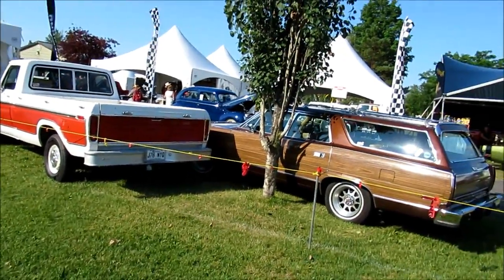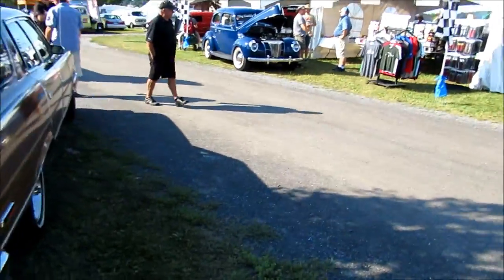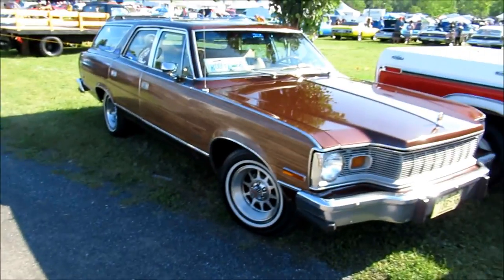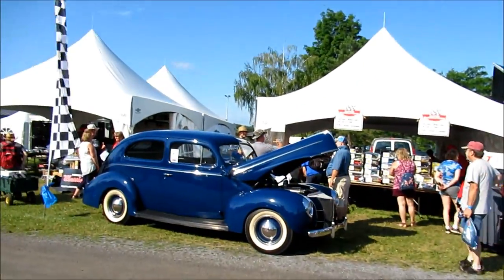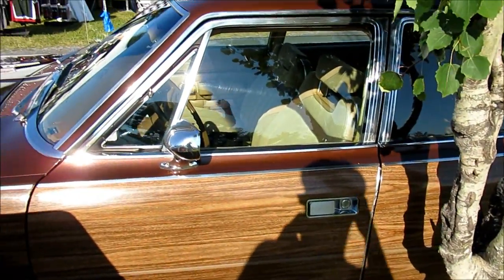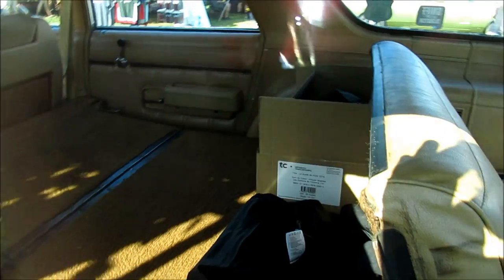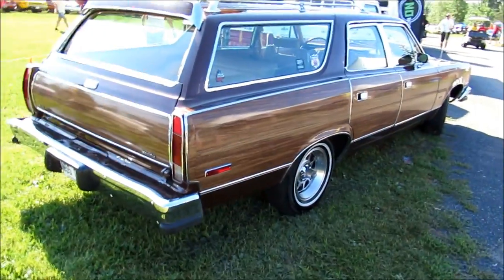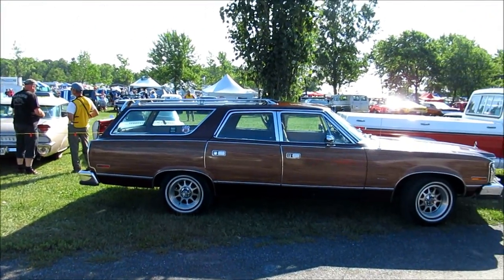(LANGUAGE) FREAKIN' RARE 78 AMC MATADOR STATION WAGON / 07-28-18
SEEN AT THE GRANBY QUEBEC INTERNATIONAL CAR SHOW.